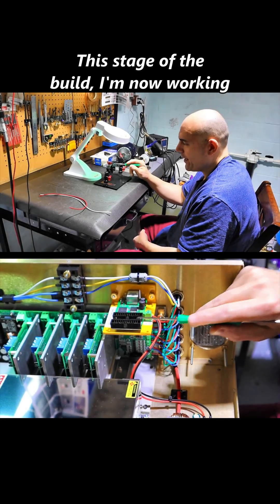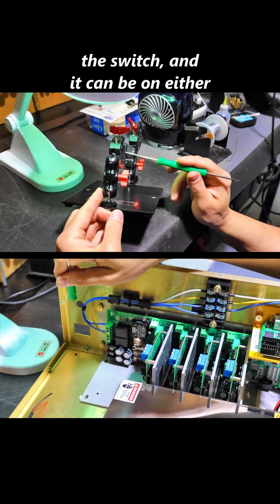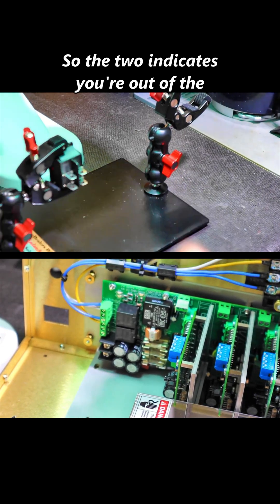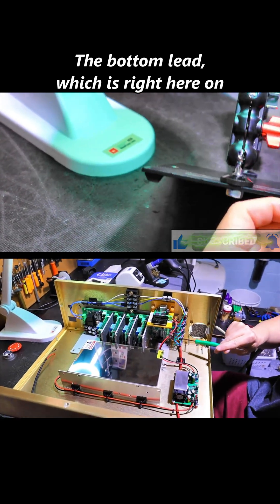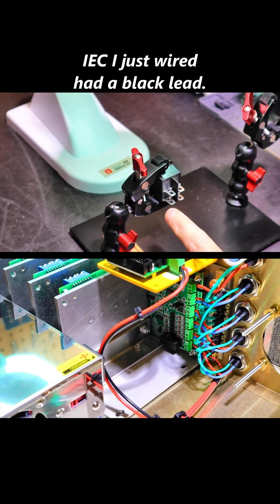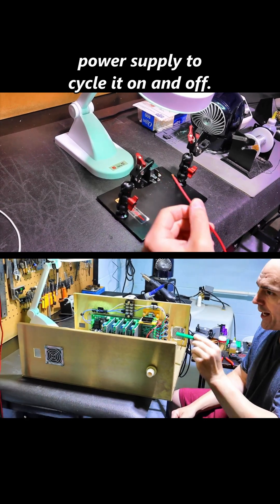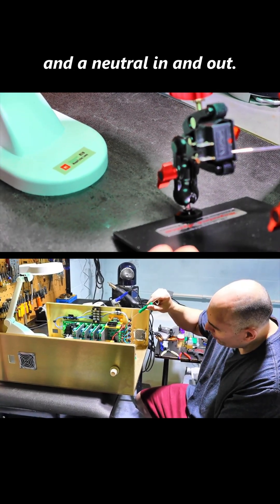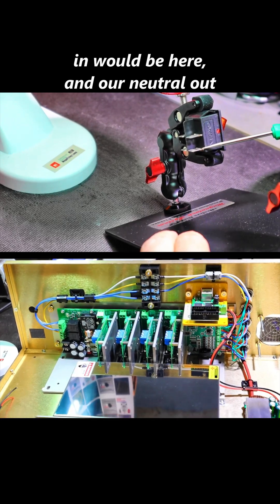The RIGHT Way to Wire a KCD2 CNC Power Switch ⚡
This is a video of me wiring an IEC power input, and power switch to support an SMCU 4 axes integrated drive system. This video is the fourth video in the complete walkthrough build using this drive.

All components used in this video are listed below.